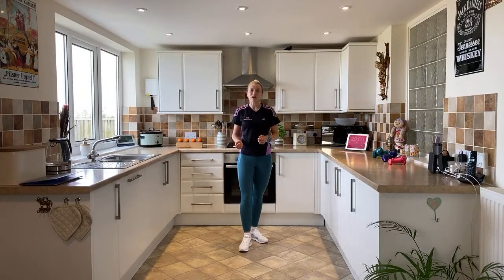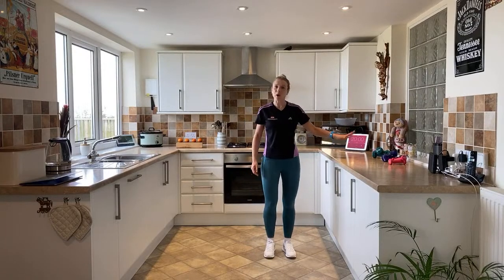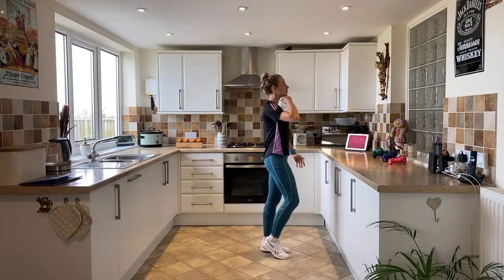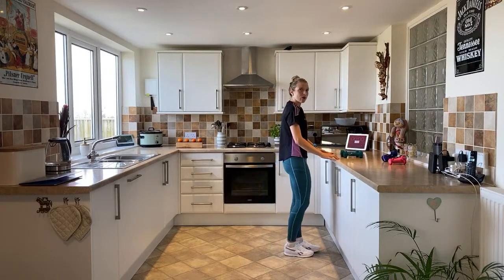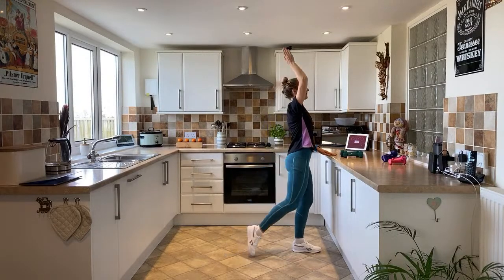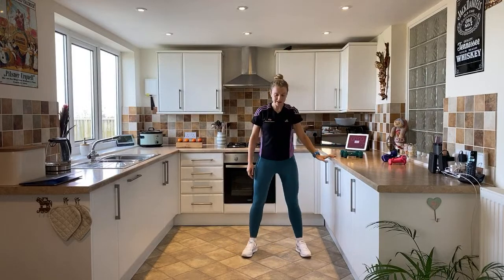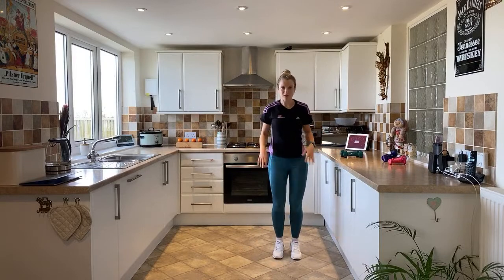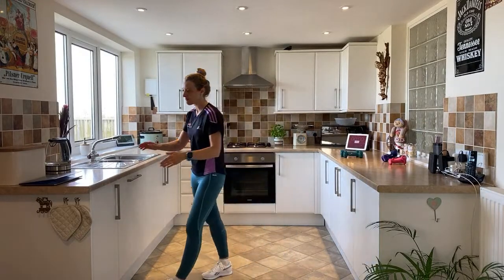Senior Home Workout with Weights (Dumbbells or Tin Cans)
Join me LIVE @ 10am London time for a 20 minute Senior Weighted Workout session including cardio, muscular strength and endurance work. This will also compliment your balance and mobility fitness. We will finish with a good cool-down stretch!